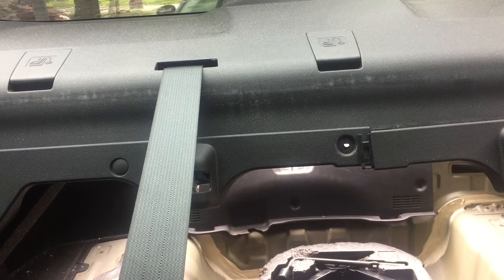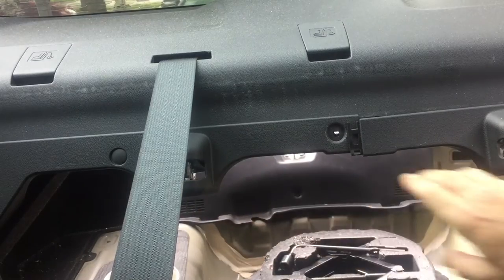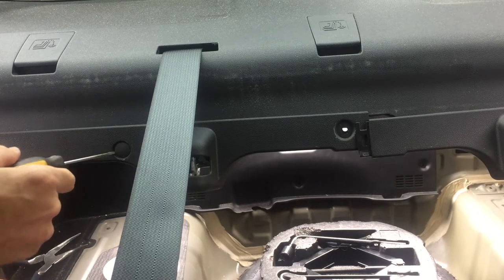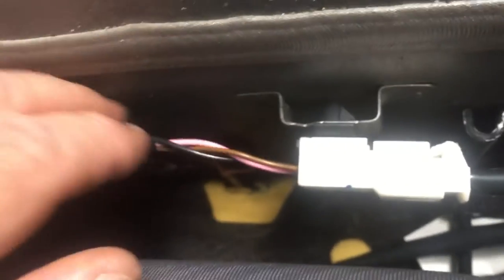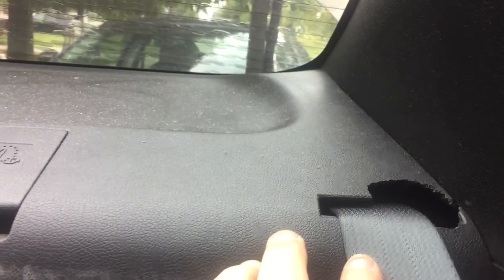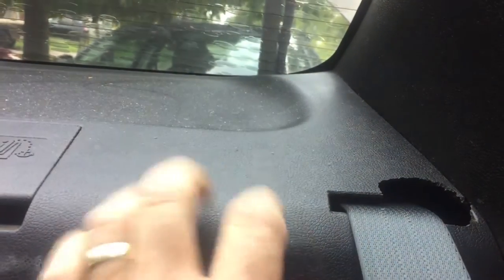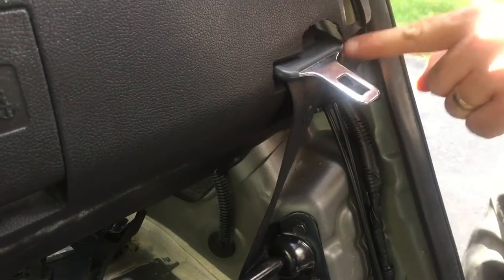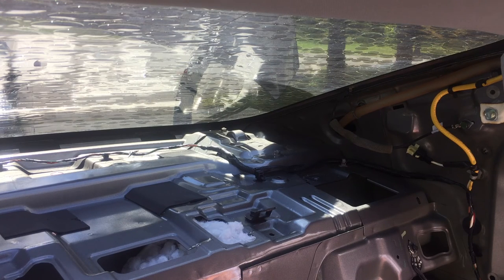2013 Hyundai Elantra rear seat belts replacement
Replacing the Rear Retractable seat belts in a 2013 Hyundai Elantra

Fade by Alan Walker
Cloud9 by Itro & Tobu
Milky Way Stars by Janji feat TR